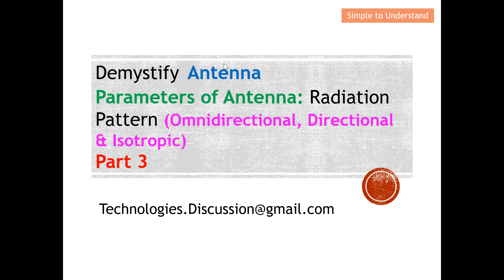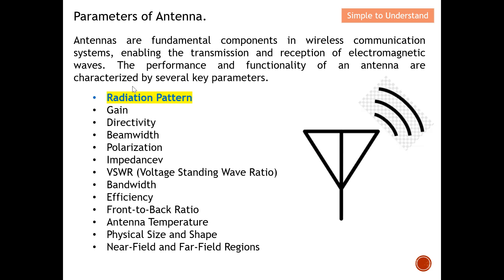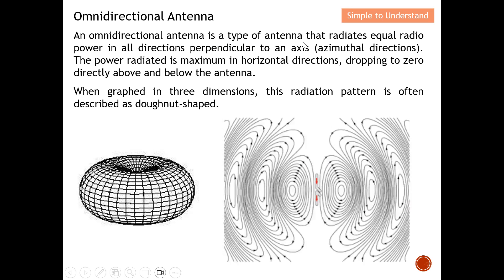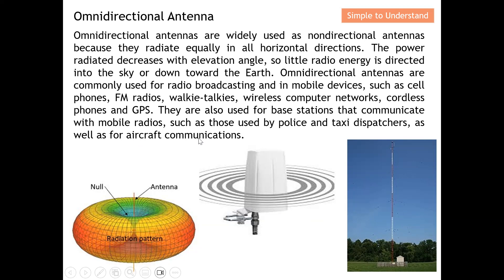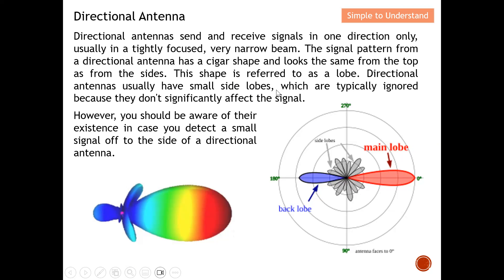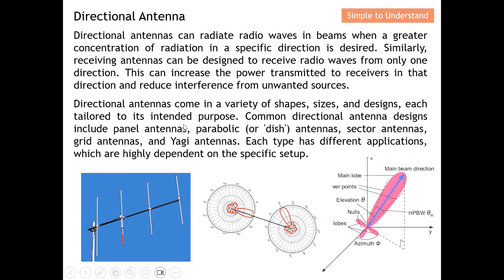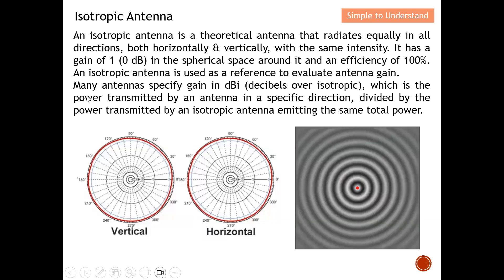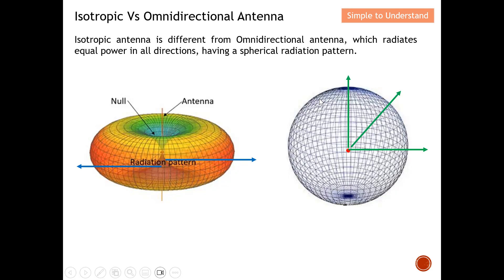Antenna #3. Visualized 3D Radiation Patterns: Isotropic dBi, Directional dBd, Omnidirectional dB.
Antenna Radiation Patterns (3 Types): Omnidirectional, Directional & Isotropic.
Antenna #3. How Antenna Release EM Wave: Omnidirectional, Directional & Isotropic Radiation Pattern.
Antenna #3. 3D Antenna Radiation Patterns: 1) Omnidirectional, 2) Directional & 3) Isotropic (Ideal)

Antennas are fundamental components in wireless communication systems, enabling the transmission and reception of electromagnetic waves. The performance and functionality of an antenna are characterized by several key parameters.

Radiation Pattern
Gain
Directivity
Beamwidth
Polarization
Impedance
VSWR (Voltage Standing Wave Ratio)
Bandwidth
Efficiency
Front-to-Back Ratio
Antenna Temperature
Physical Size and Shape
Near-Field and Far-Field Regions

An antenna’s radiation pattern illustrates how it transmits radio frequency energy or power in different directions. This pattern is usually represented in a polar or Cartesian coordinate system, indicating whether an antenna can focus or disperse radio frequency energy. For instance, a good radiation pattern for a typical omnidirectional Wi-Fi router resembles a doughnut shape, as its radio waves radiate with equal power in all horizontal directions. Another example is the Yagi-Uda antenna, a type of directional antenna commonly used as a rooftop antenna for point-to-point Wi-Fi internet connections in rural areas.

An omnidirectional antenna is a type of antenna that radiates equal radio power in all directions perpendicular to an axis (azimuthal directions). The power radiated is maximum in horizontal directions, dropping to zero directly above and below the antenna.

When graphed in three dimensions, this radiation pattern is often described as doughnut-shaped.

Omnidirectional antennas are widely used as nondirectional antennas because they radiate equally in all horizontal directions. The power radiated decreases with elevation angle, so little radio energy is directed into the sky or down toward the Earth. Omnidirectional antennas are commonly used for radio broadcasting and in mobile devices, such as cell phones, FM radios, walkie-talkies, wireless computer networks, cordless phones and GPS. They are also used for base stations that communicate with mobile radios, such as those used by police and taxi dispatchers, as well as for aircraft communications.

Directional antennas send and receive signals in one direction only, usually in a tightly focused, very narrow beam. The signal pattern from a directional antenna has a cigar shape and looks the same from the top as from the sides. This shape is referred to as a lobe. Directional antennas usually have small side lobes, which are typically ignored because they don't significantly affect the signal.

However, you should be aware of their existence in case you detect a small signal off to the side of a directional antenna.

Directional antennas can radiate radio waves in beams when a greater concentration of radiation in a specific direction is desired. Similarly, receiving antennas can be designed to receive radio waves from only one direction. This can increase the power transmitted to receivers in that direction and reduce interference from unwanted sources.

Directional antennas come in a variety of shapes, sizes, and designs, each tailored to its intended purpose. Common directional antenna designs include panel antennas, parabolic (or 'dish') antennas, sector antennas, grid antennas, and Yagi antennas. Each type has different applications, which are highly dependent on the specific setup.

An isotropic antenna is a theoretical antenna that radiates equally in all directions, both horizontally & vertically, with the same intensity. It has a gain of 1 (0 dB) in the spherical space around it and an efficiency of 100%. An isotropic antenna is used as a reference to evaluate antenna gain.
Many antennas specify gain in dBi (decibels over isotropic), which is the power transmitted by an antenna in a specific direction, divided by the power transmitted by an isotropic antenna emitting the same total power.

Isotropic antenna is different from Omnidirectional antenna, which radiates equal power in all directions, having a spherical radiation pattern.